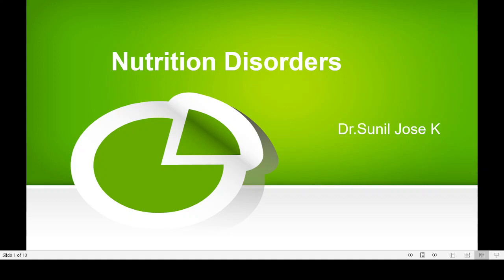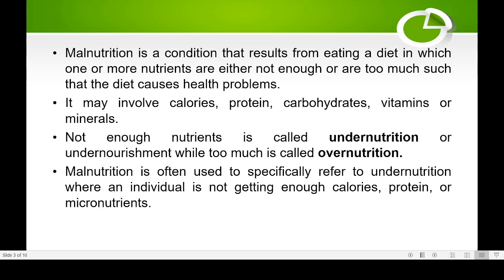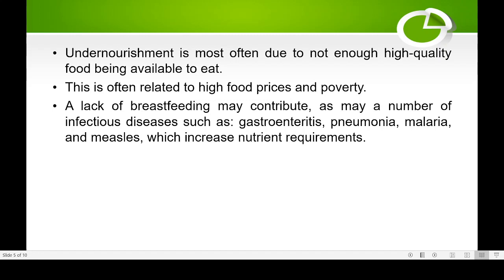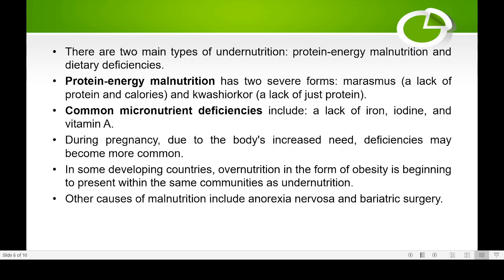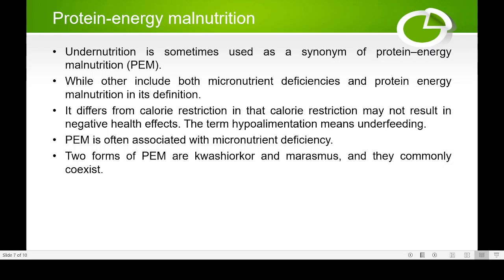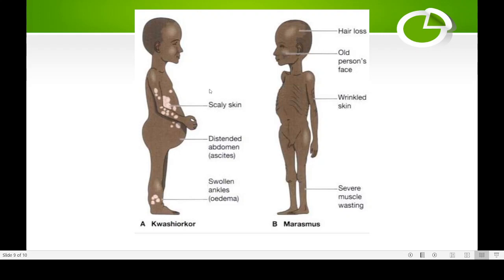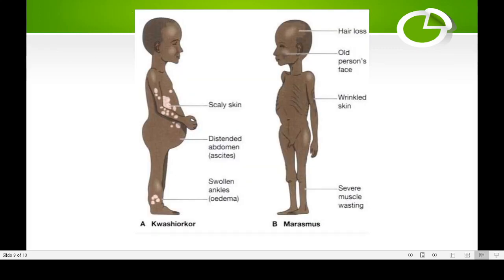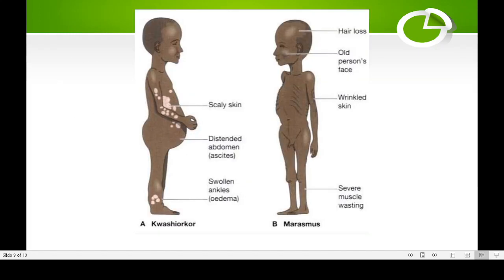Nutritional disorders: Kwashiorkar and Marasamus